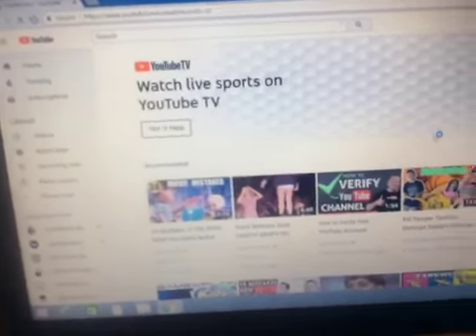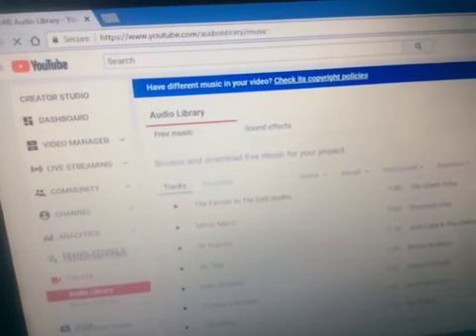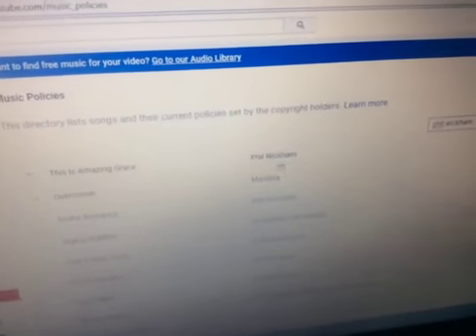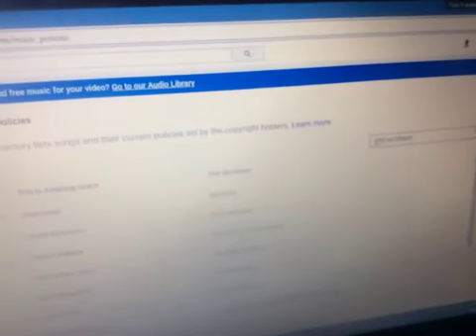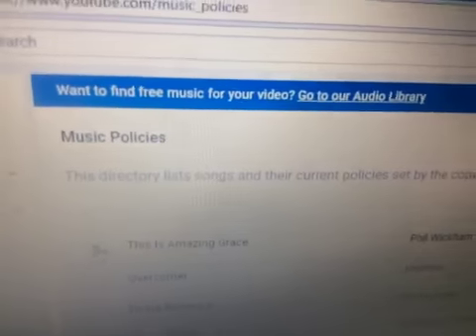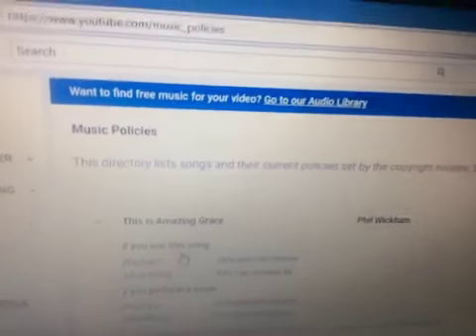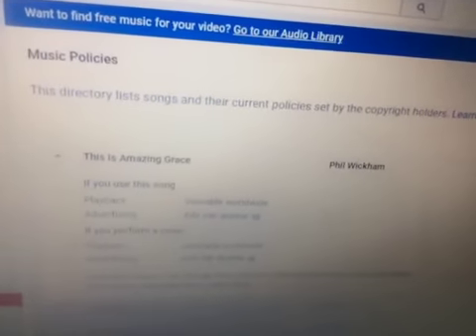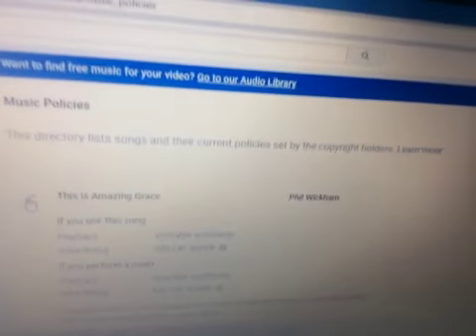How to see if a song or music is copyrighted-YouTube restrictions library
Learn How to see if a song or music is copyrighted, you can find these songs in the YouTube Restrictions Library